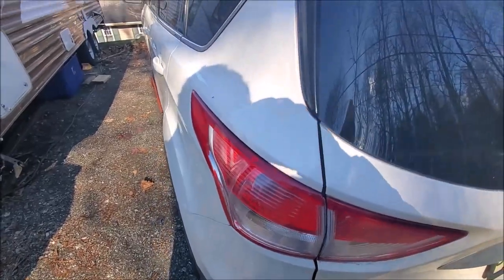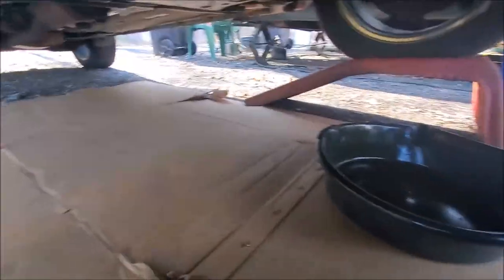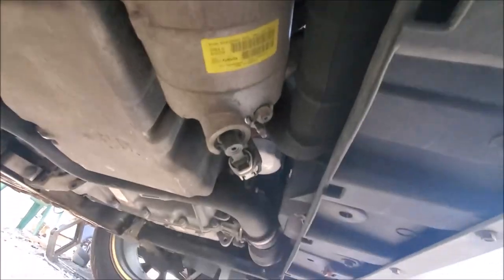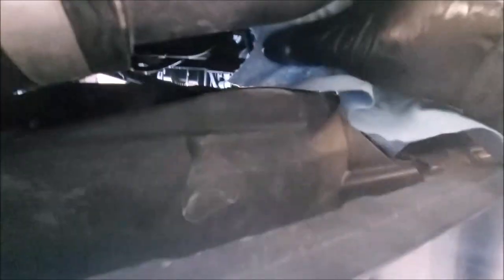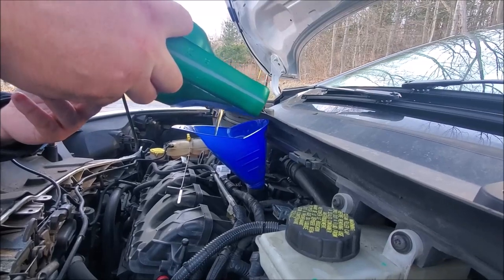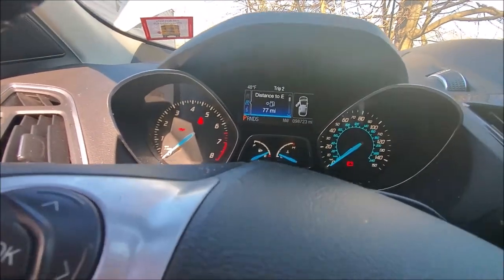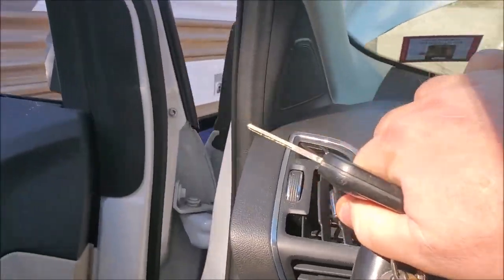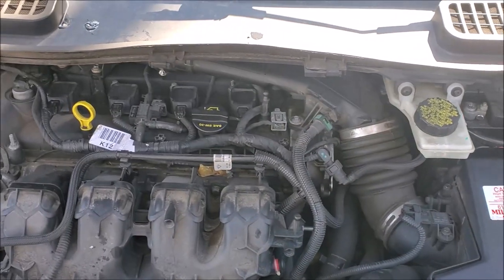How to Change the Oil in a 2013 Ford Escape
The 3,000 mile myth refers to a common belief, particularly in the United States, that all motor vehicles should have their motor oil changed at least every 3,000 miles (4,800 km) to maintain their car engine. Efforts are under way to convince the public that this is not necessary and that people should follow the advice given in their owner's manual rather than the advice of oil-change businesses. With modern synthetic oils and new tests such as BMW's LL ("long life") oil specifications, most current cars can go over 6,000 miles (9,700 km) before needing an oil change. Even most modern conventional oils (also called mineral oils) can take a car engine at least 5,000 miles (8,000 km) before needing an oil change
HOME DELIIVERY
cook set
Reversible Griddle and Grill
10" Dutch oven
Augason farms long term self life food
Key knife
CAMPING GEAR